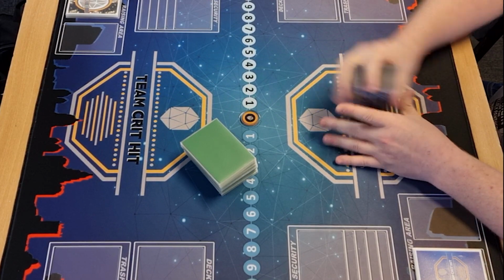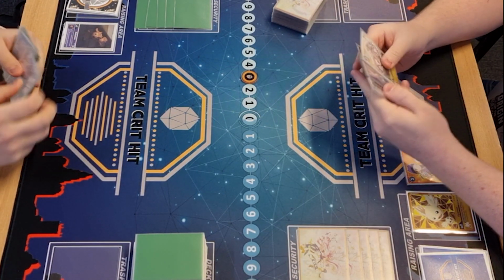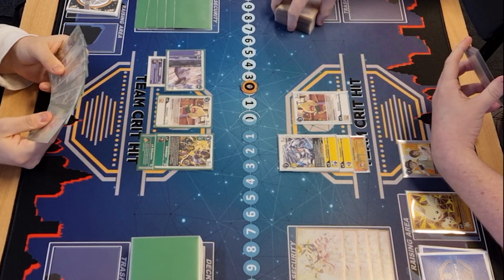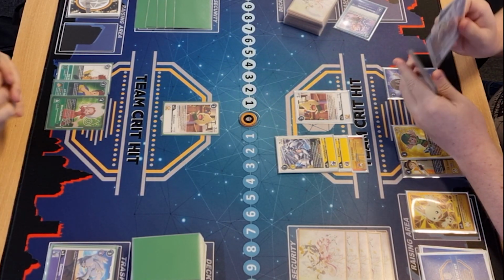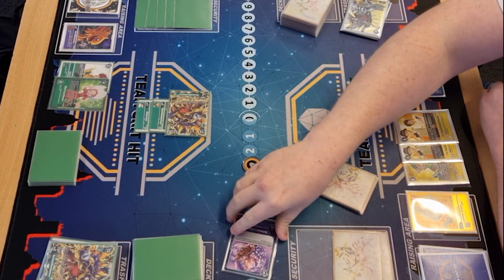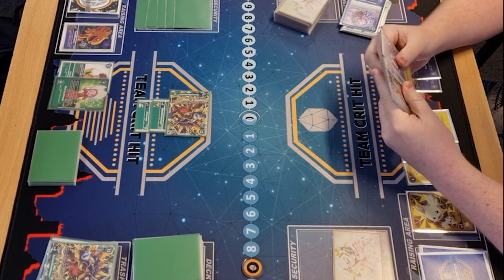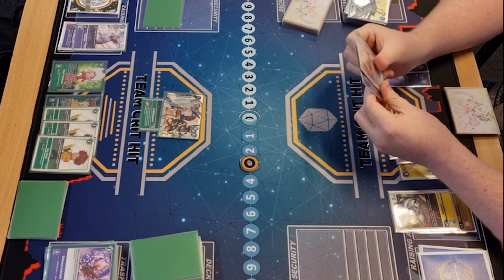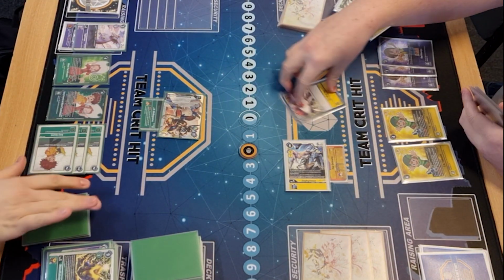Digimon TCG - Yellow Hybrid/ShineGreymon VS Purple AncientBeetlemon - [Set 7 Meta] BO1!!!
Hello Everyone Hope You Enjoy the video!!!

Follow the team on Facebook

Follow Critical Hit Gaming Shop on platforms

Shop Ultimate TCG for all TCG Needs

Shop Total Cards For All TCG Needs